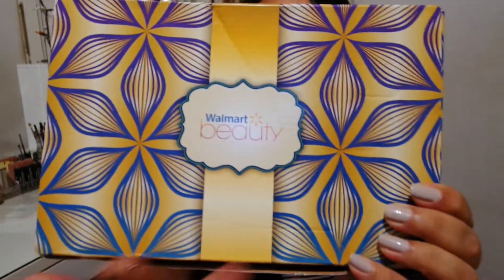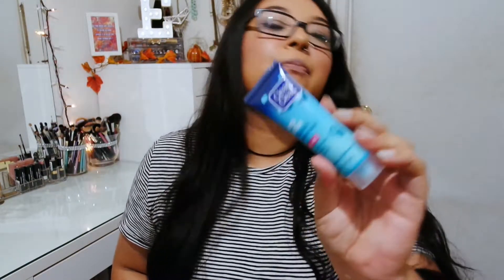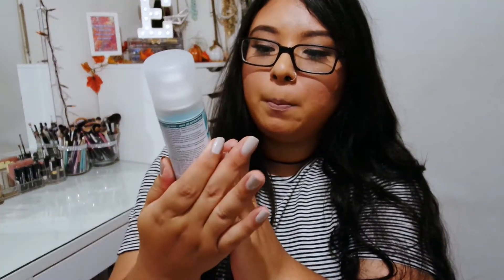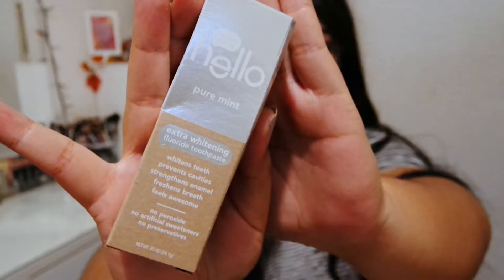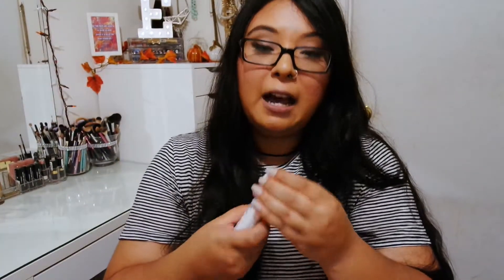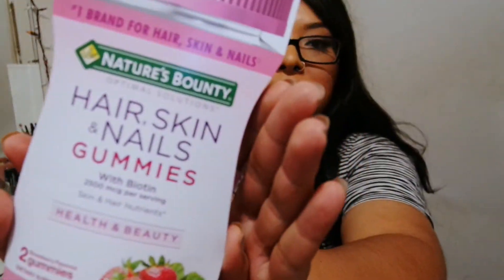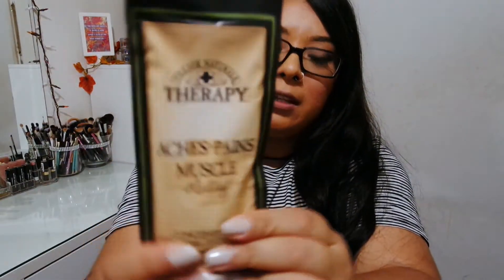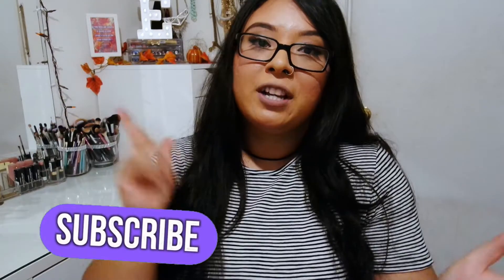WALMART BEAUTY BOX UNBOXING (FALL SEASON)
PLEASE OPEN FOR MORE INFO👇

Instagram is @ohitsebee
FTC: All thoughts and opinions are of my own.